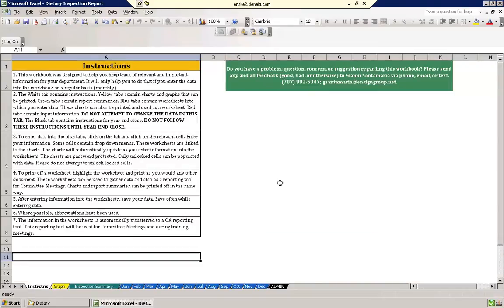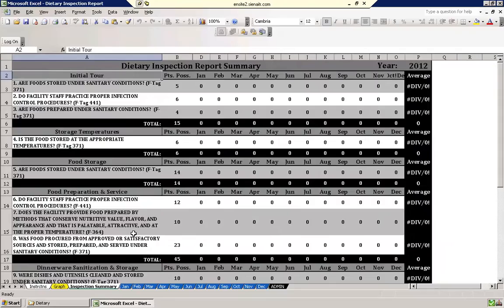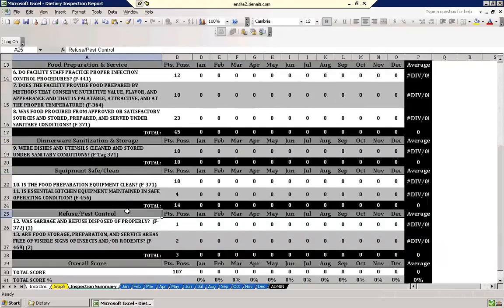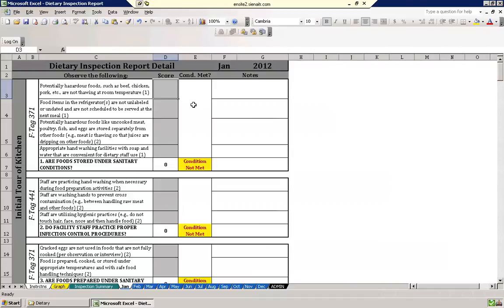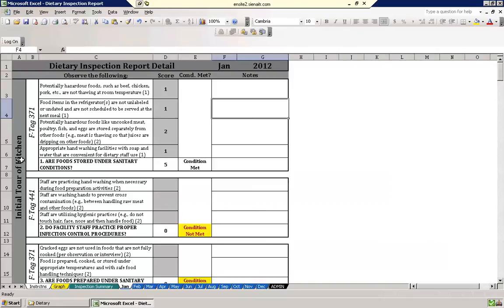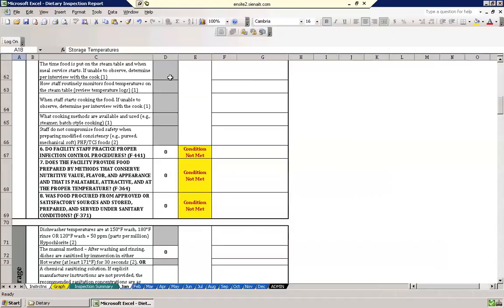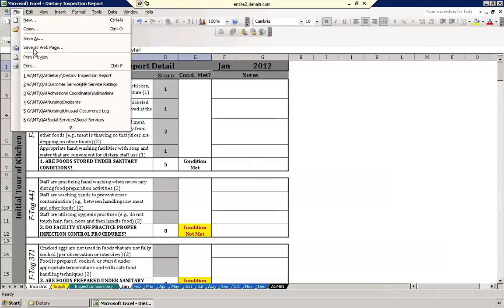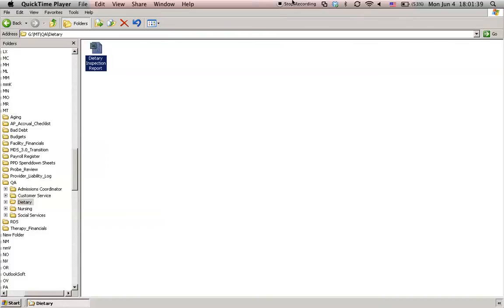Training Video 5 Dietary.mov